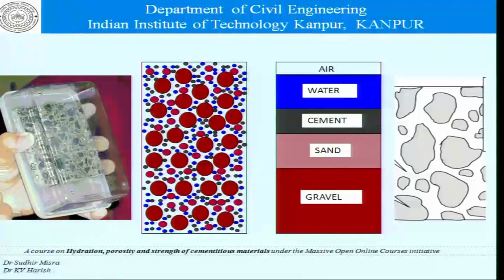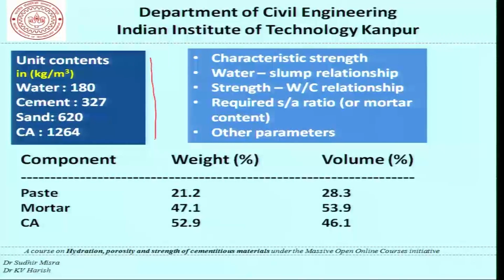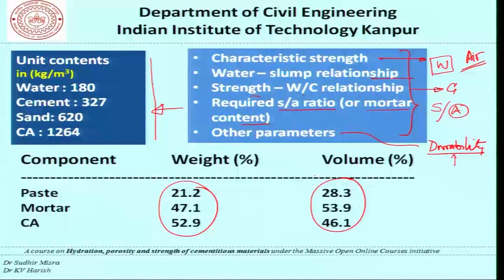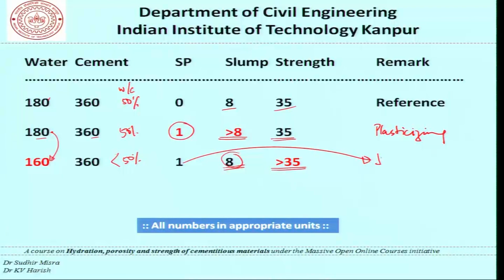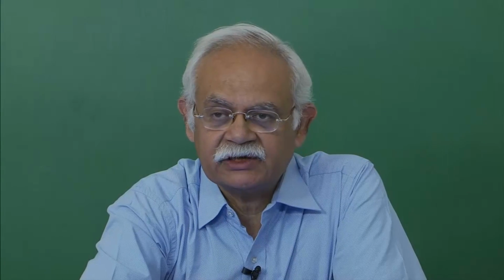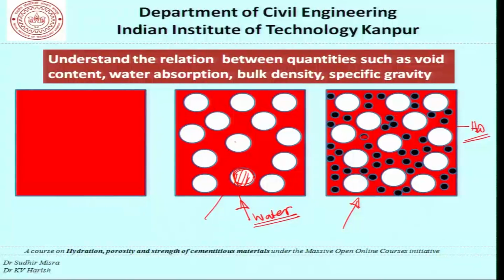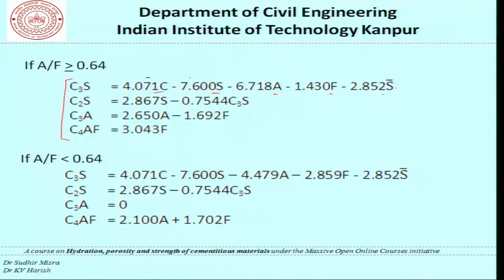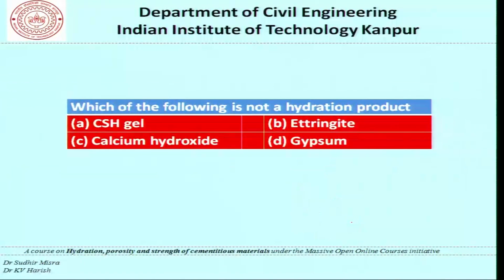Evaluation and overview